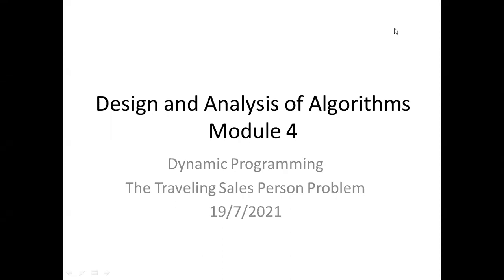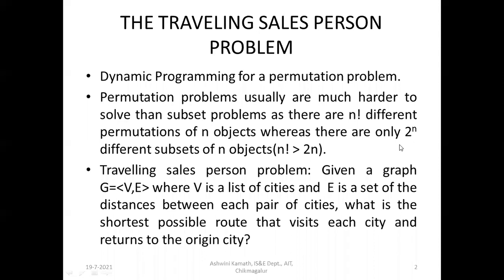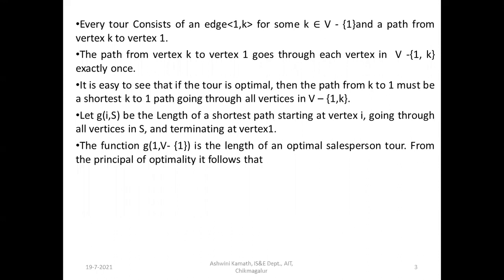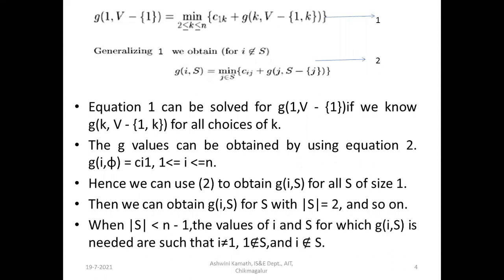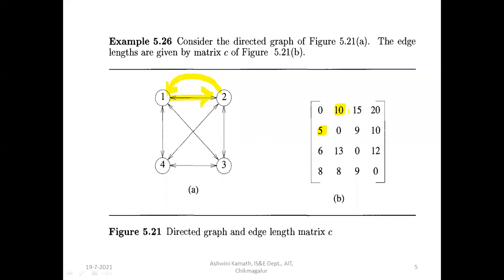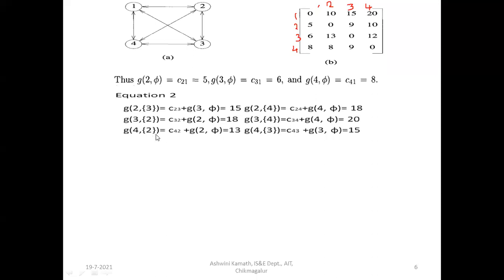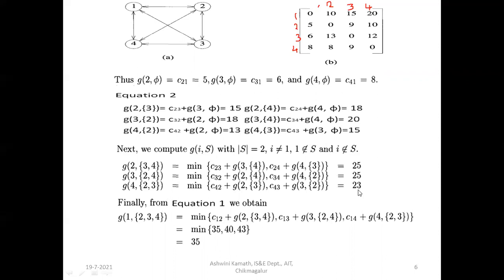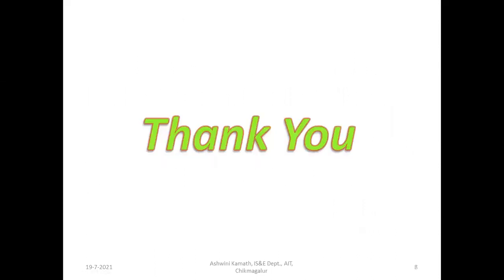DAA 4th Sem Module 4: Traveling Salesperson Problem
DAA 18CS42 4th Sem  Module 4: Traveling Salesperson Problem by Ashwini Kamath